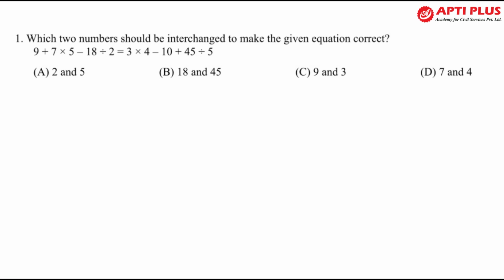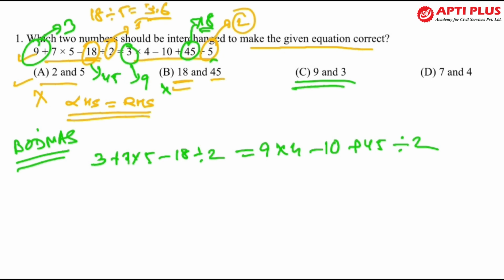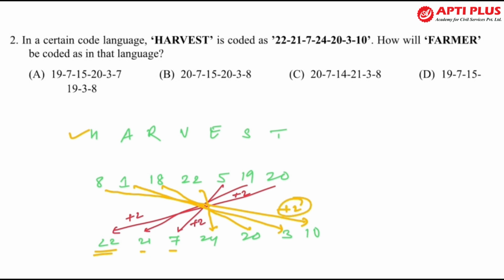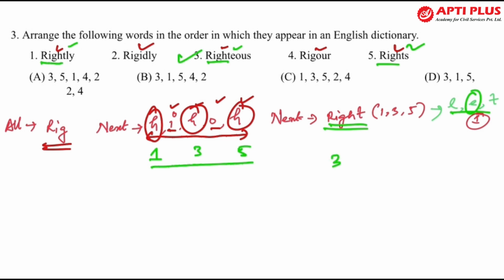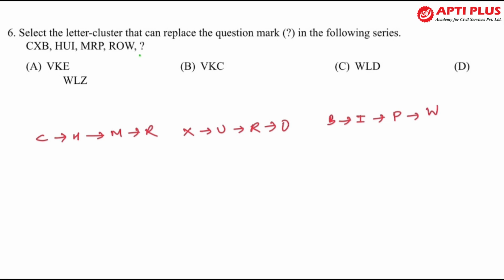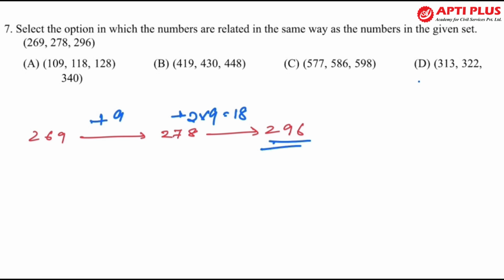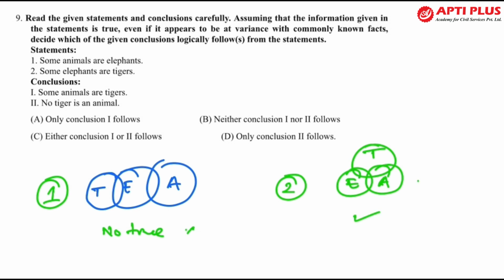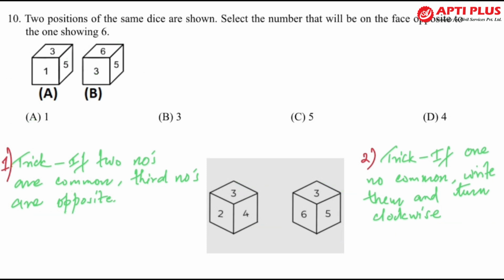| Most Important 300 Questions for WBCS Prelims with Detailed Discussions | Part 7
In this video, Our Expert delves into the Reasoning section of the West Bengal Civil Service (WBCS) Important Questions. This comprehensive session aims to equip WBCS aspirants with the necessary skills and strategies to tackle questions  effectively. Whether you're struggling with specific topics or looking to enhance your overall preparation, this video is an invaluable resource for your WBCS journey.